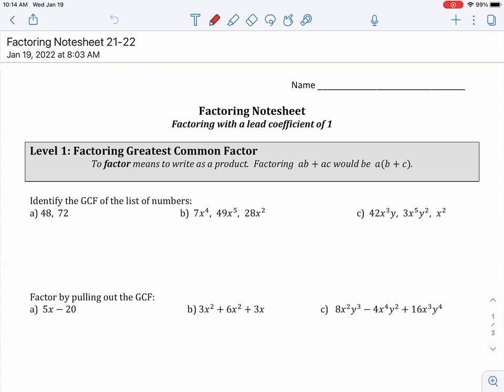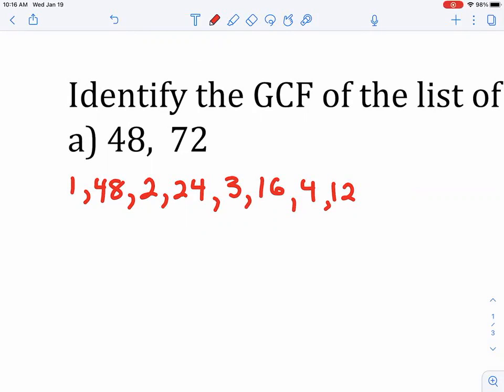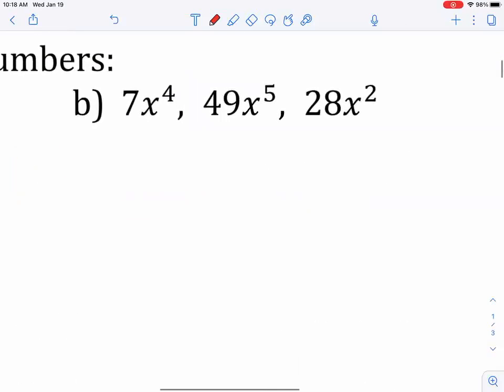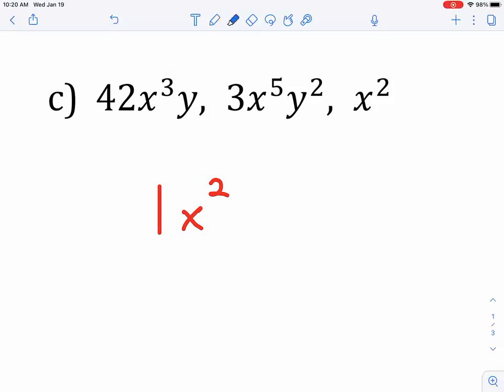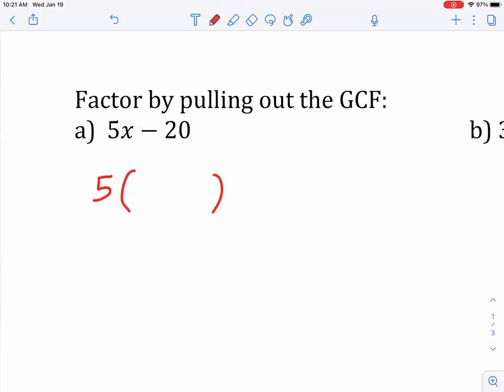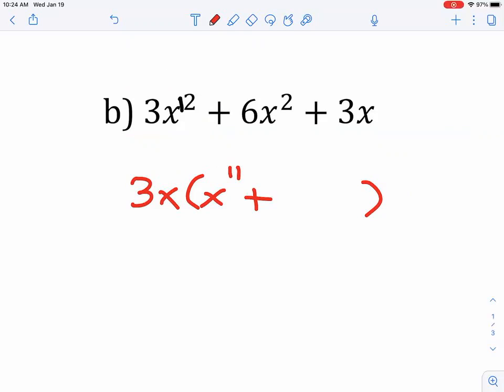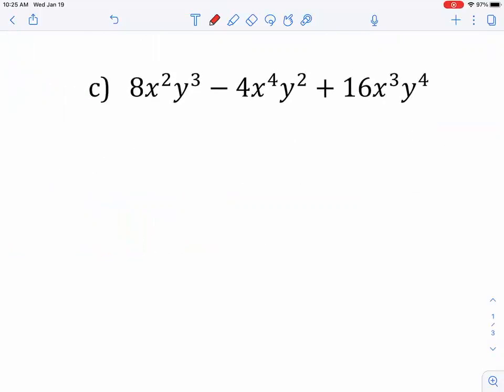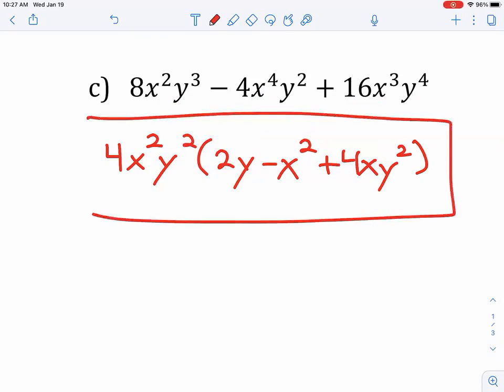factoring GCF notes